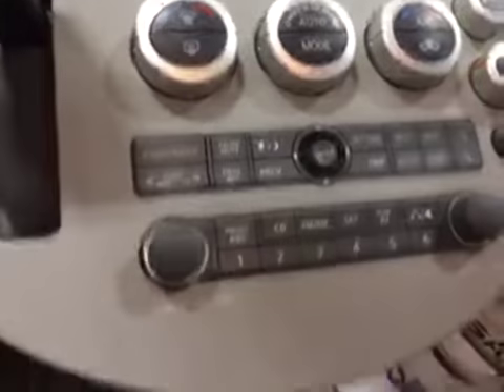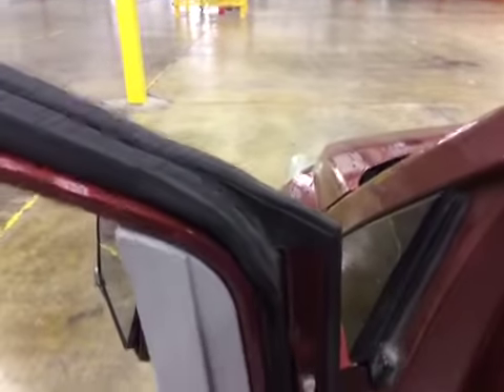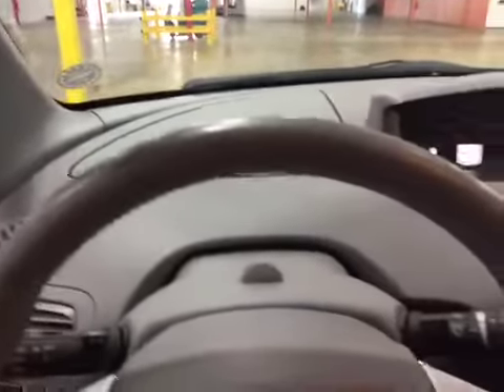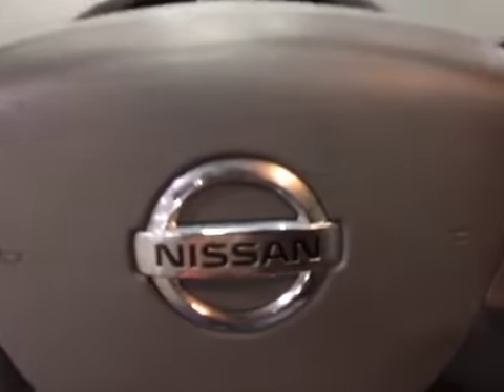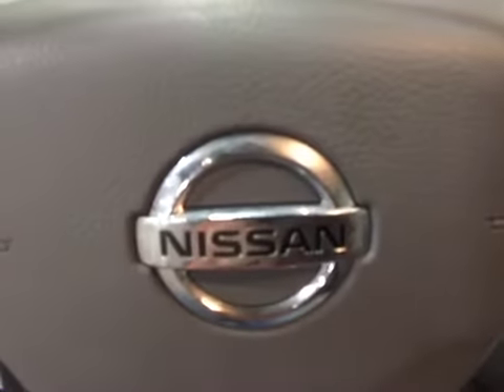BMAK Auctions Nissan 2005 Quest 3.5 SE